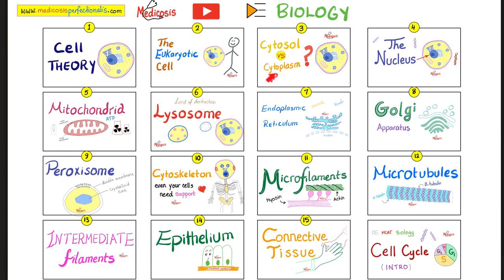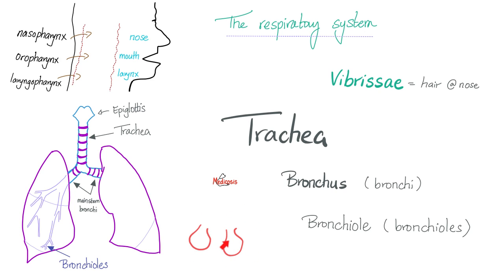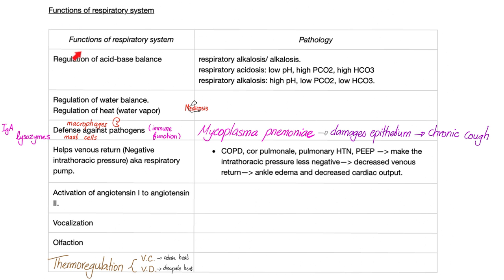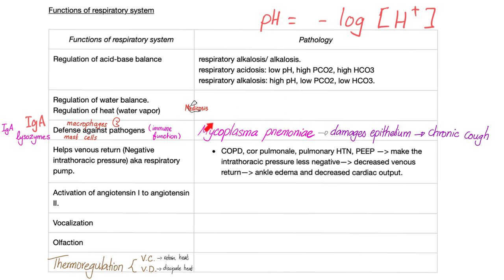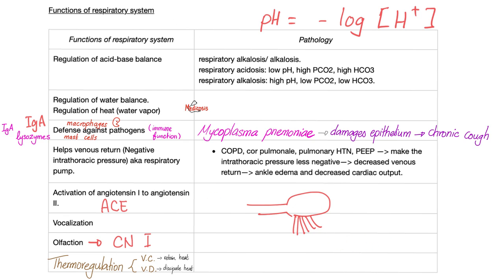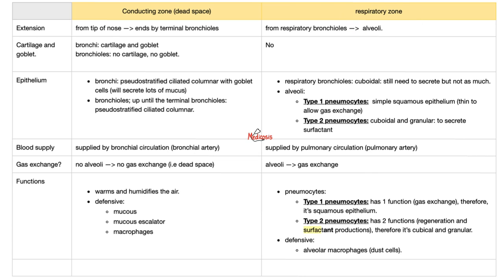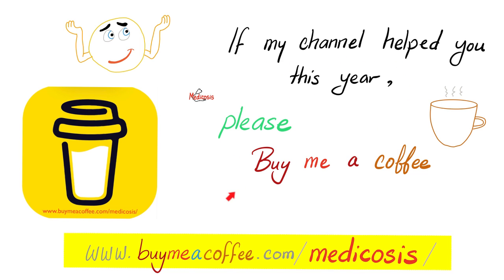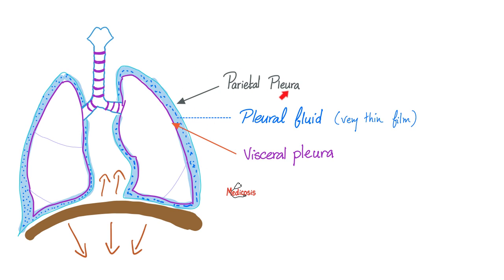Anatomy of the Respiratory System - An Overview - Biology, Anatomy, and Physiology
Brief Anatomy and Physiology of the Respiratory System (The conducting zone and the respiratory zone) Gas exchange, respiratory acidosis and alkalosis (pH and hydrogen ion concentration/ ABG). | An Overview | Biology Playlist (Lecture series) for MCAT, DAT, NEET.

Lectures for USMLE, MCAT, DAT, NEET, NEETPG, NCLEX, COMLEX, PLAB.

Happy studying!!